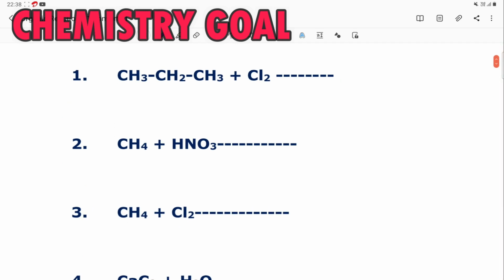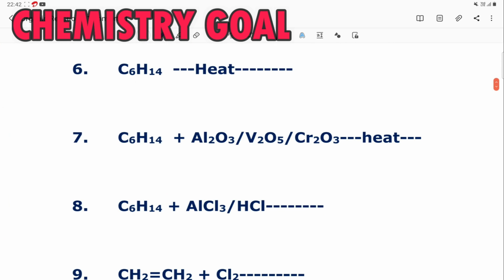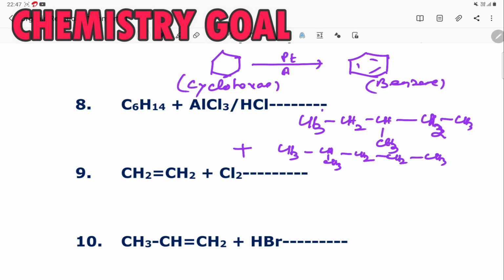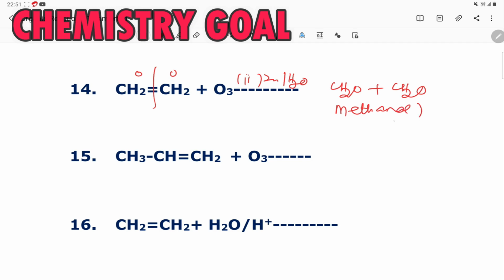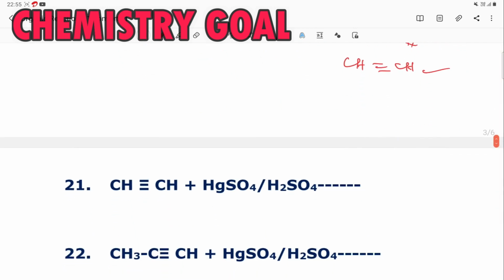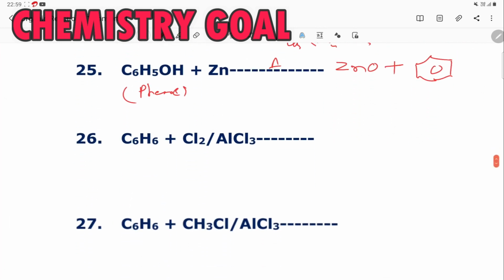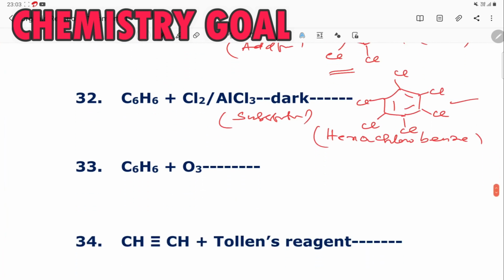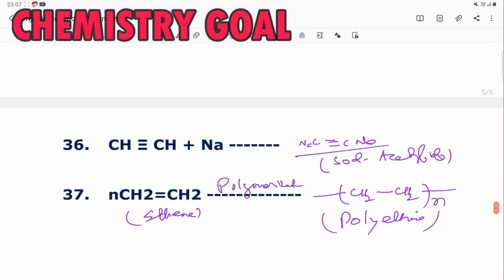ORGANIC CHEMISTRY CLASS 11@Chemistry goal: Organic reactions of Alkane, Alkene,Alkyne and Benzene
Chemistry lesson 333 : Organic reactions of Alkane, Alkene,Alkyne and Benzene @chemistrygoal4227